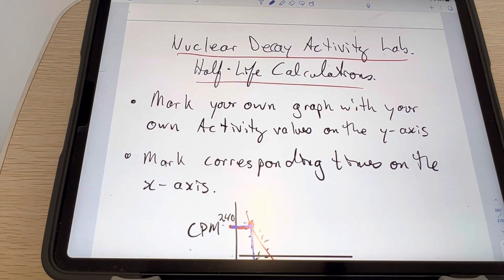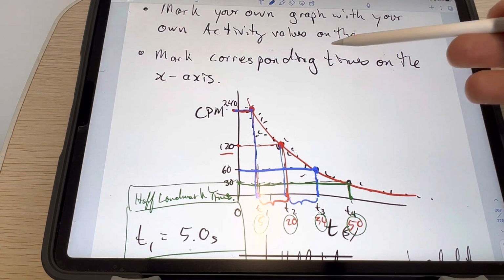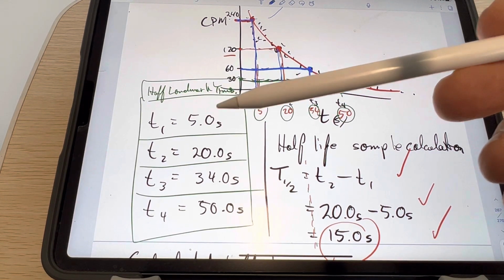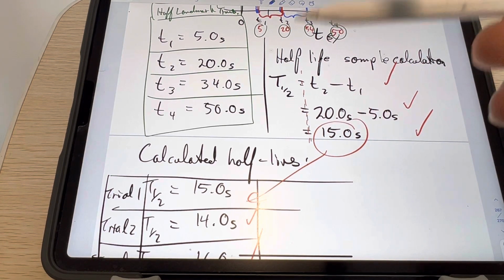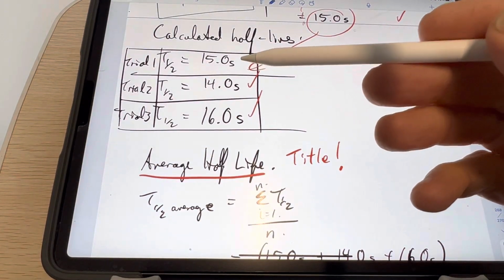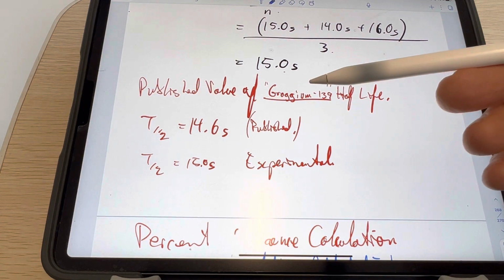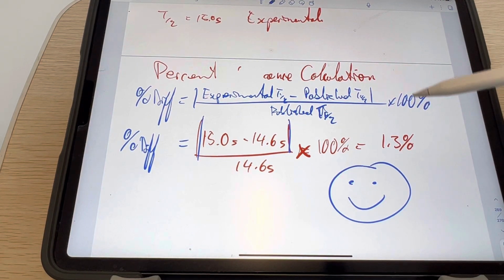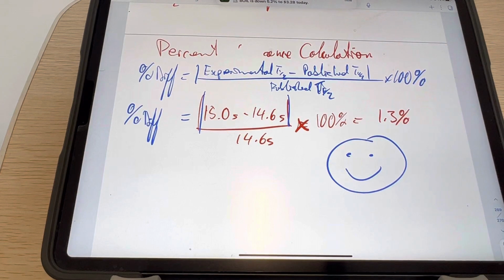April 20, 2023